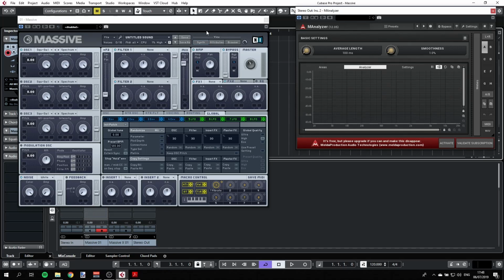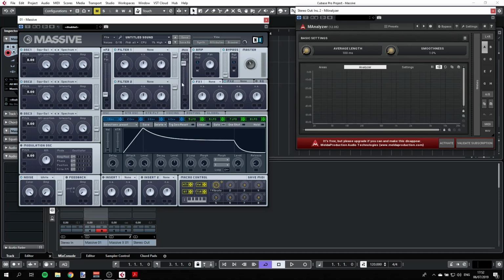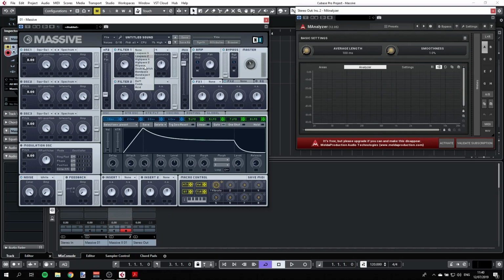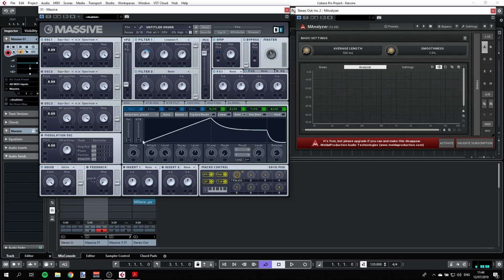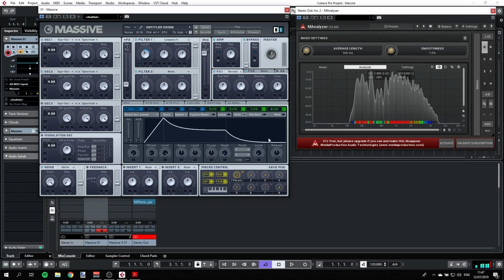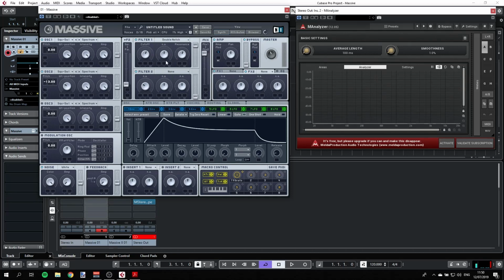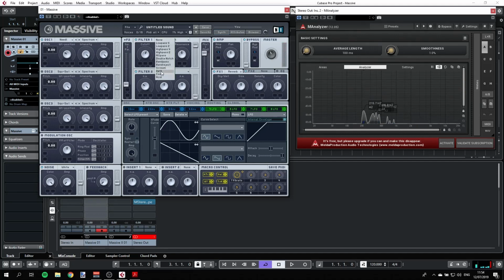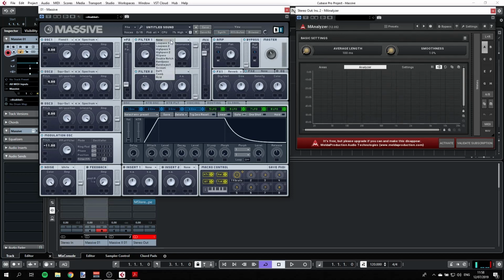Native Instruments - Massive Tutorial - The Filters - Lesson 4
Let's learn Massive!